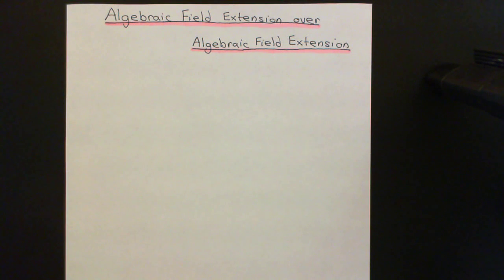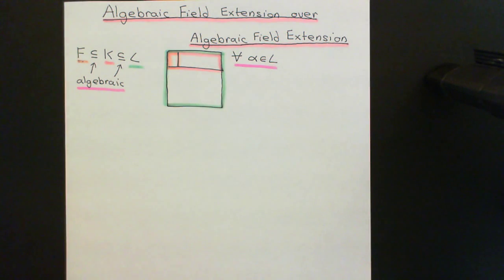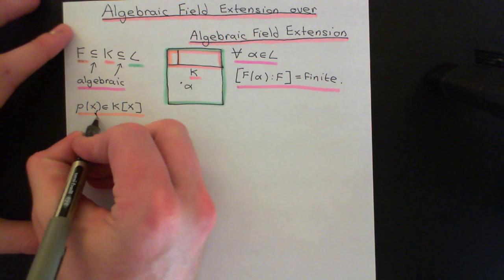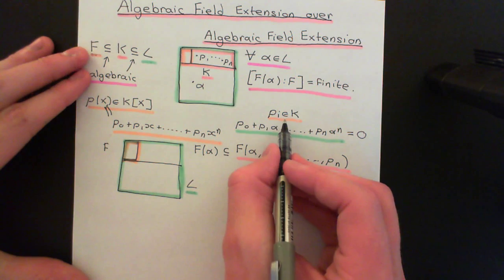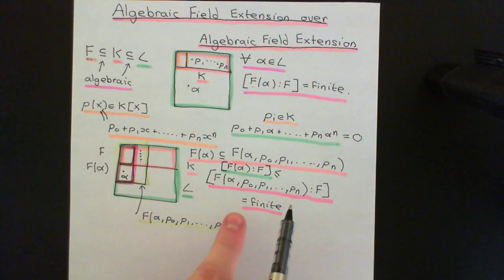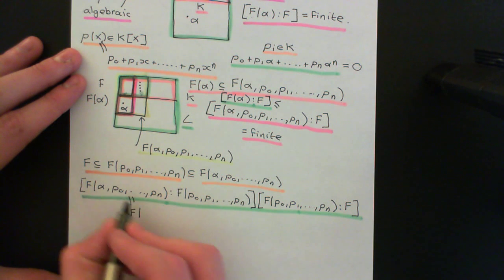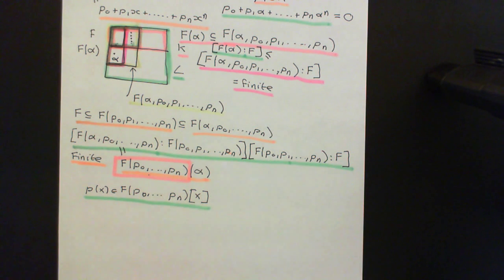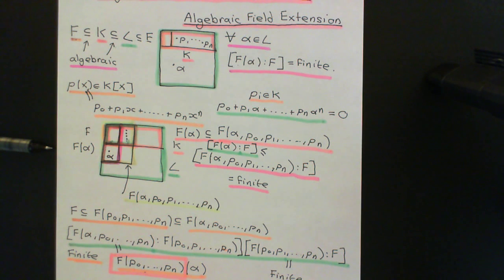Algebraic Field Extension over Algebraic Field Extension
In this video we prove that an algebraic extension of an algebraic extension is algebraic over the smallest field.